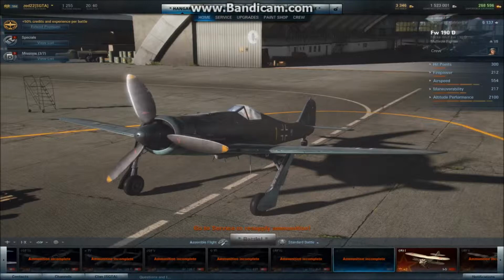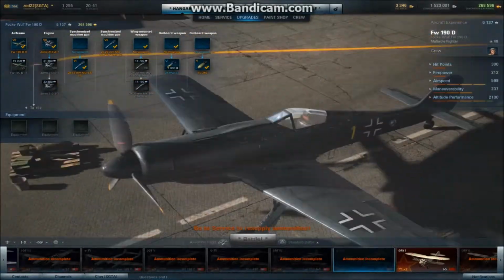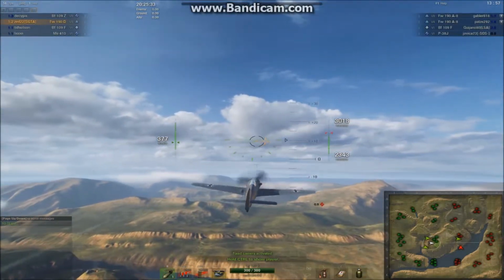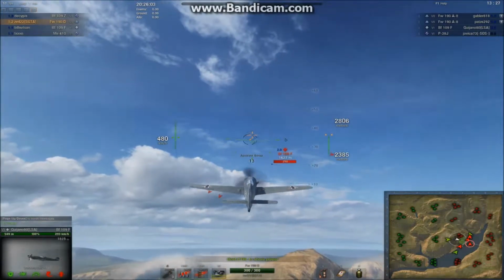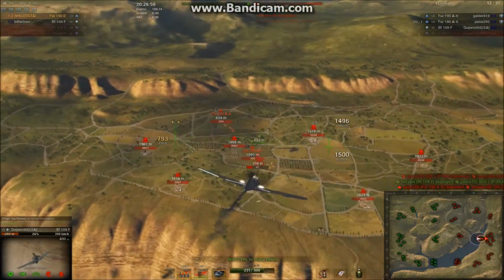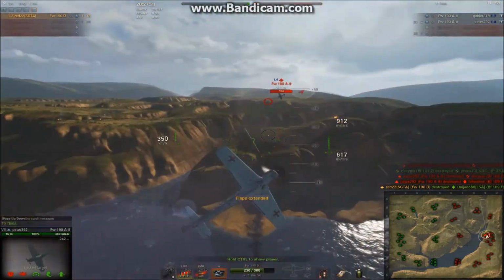World of Warplanes - gameplay ep 07 - FW 190 D - stock time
today i plan to show some of my game with my new tier 7, Focke-Wulf FW 190 D that i recently buy it and because of that all of module is in stock mod.
but thank to being stock it give me more time to learn my plane weakness because with stuck it show itself better and force me to think. XD

i hope you enjoy and good luck in the air.

world of warplanes update 1.7.4 public test